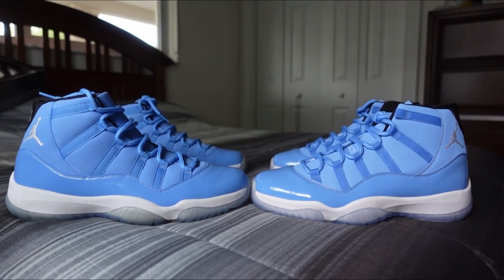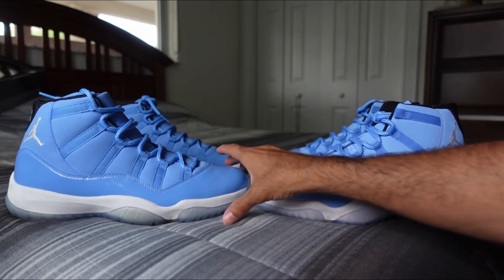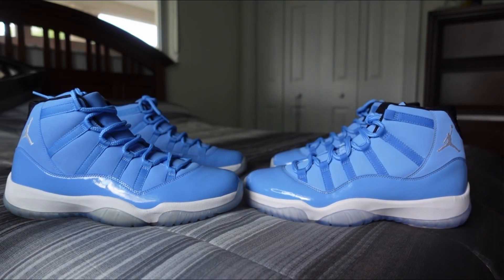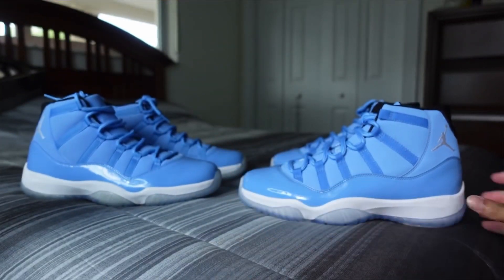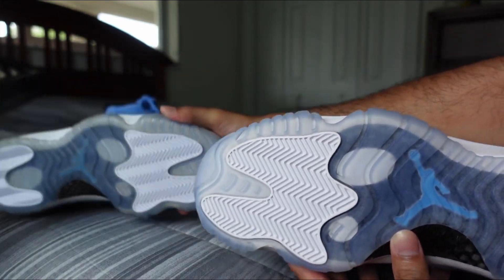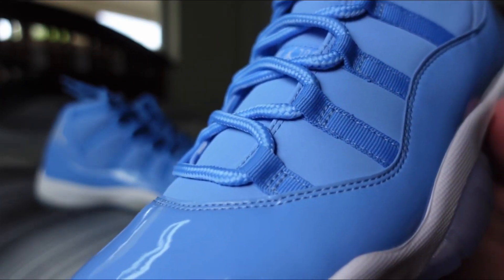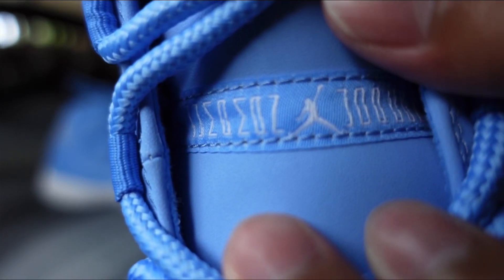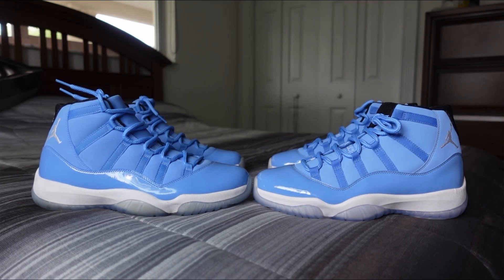Air Jordan 11 Pantone Review!